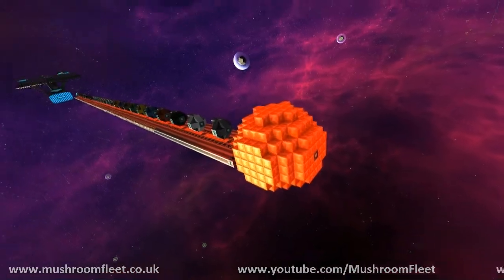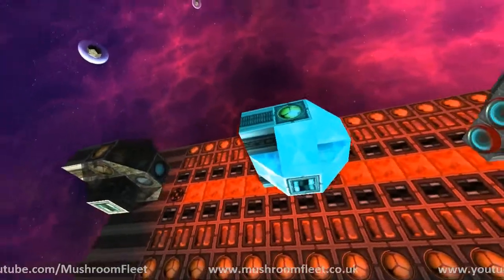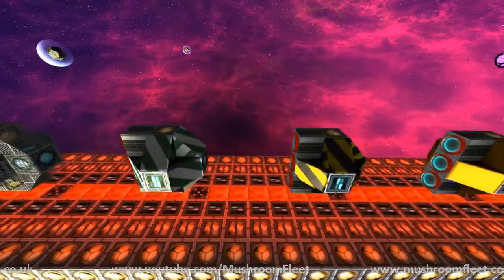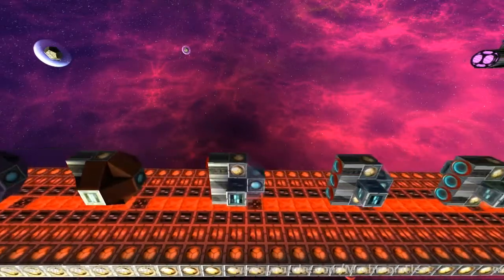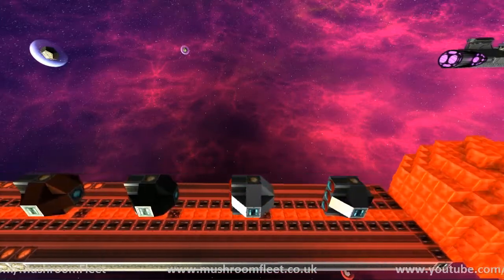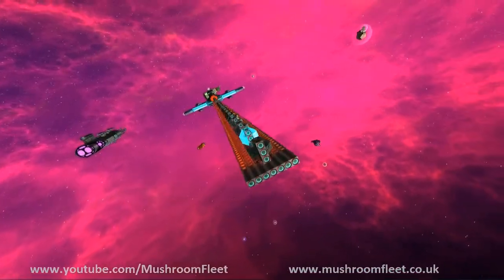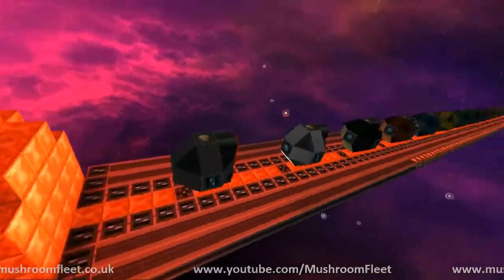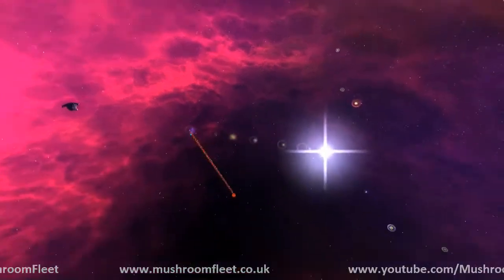Cambot Train by Yelby